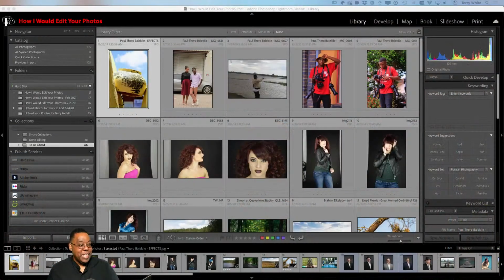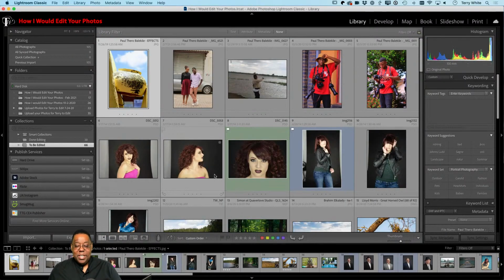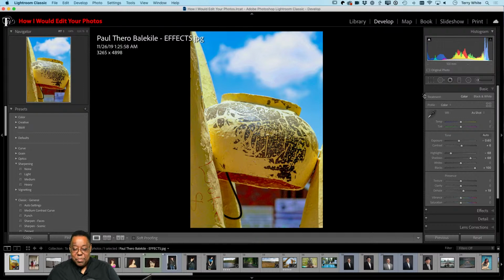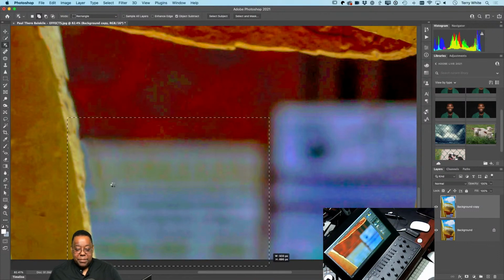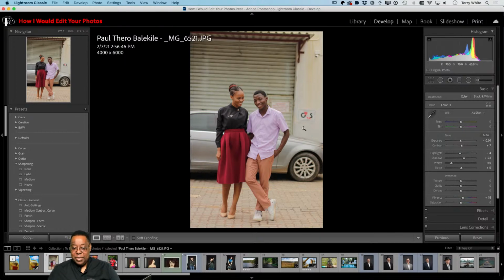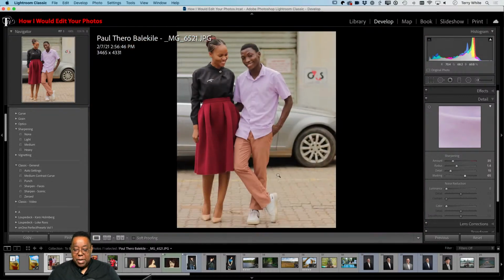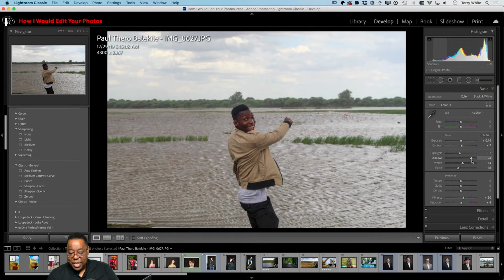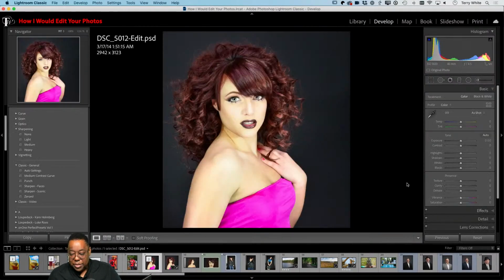Photography Masterclass - How I Would Edit Your Images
Welcome to my weekly Photography Masterclass, in this episode I'll once again show how I'd edit user-submitted photos in either Lightroom or Photoshop.